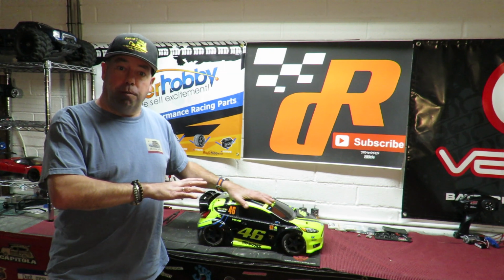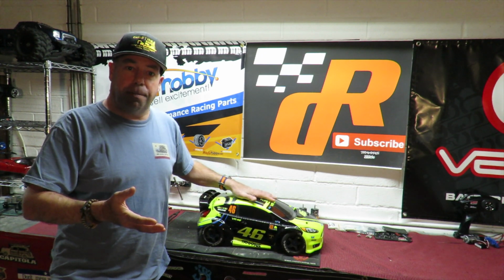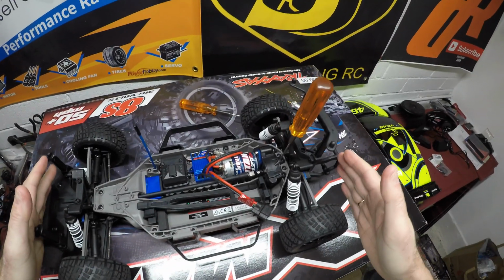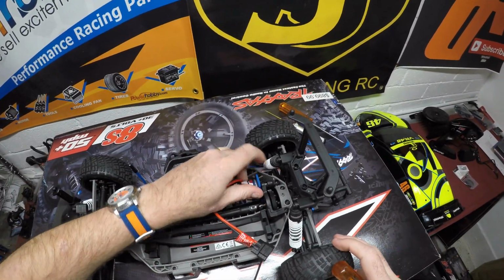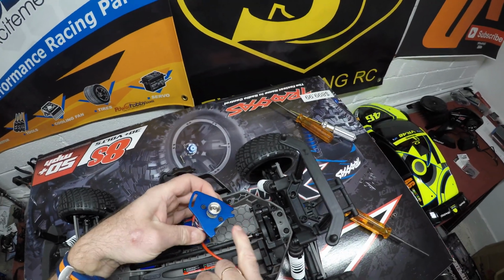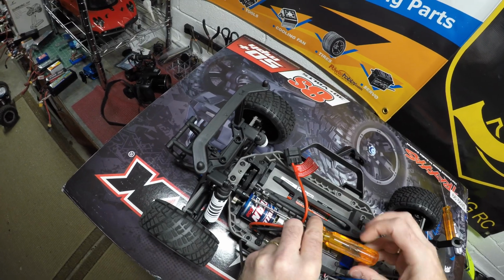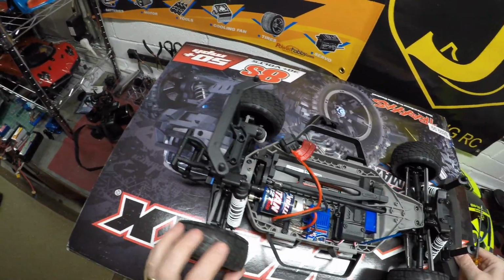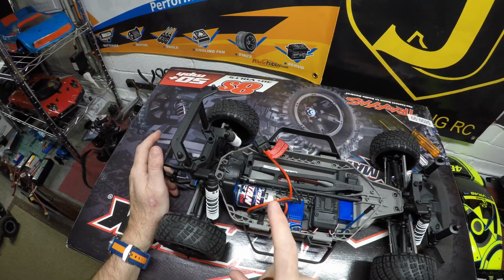How To Change Pinion Gear On Traxxas 4x4 - Slash, Rally, Stampede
Get Your Very Own Traxxas Rally Right Here's How To Change Pinion Gear On Traxxas 4x4 Slash or Traxxas Rally. One of the easiest cars we've had to work on. Changing the Traxxas Rally Pinion gear from stock to the optional gear? Go from 15mph to 29mph Top speed. Hope you like how easy it is.
RC Car Products We Use:
PowerHobby RC Car Speed Meter (Worlds Best!)

Batteries For Bashing

25KG Servo
1/5 Scale Servo

Cheap RC Radio We Use The Most

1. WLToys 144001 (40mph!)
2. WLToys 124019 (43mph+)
3. Q902